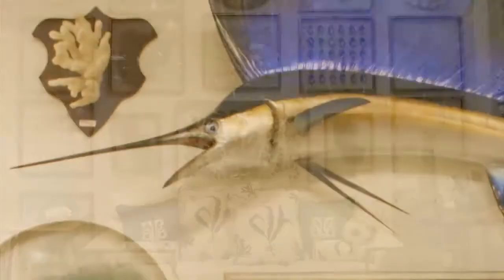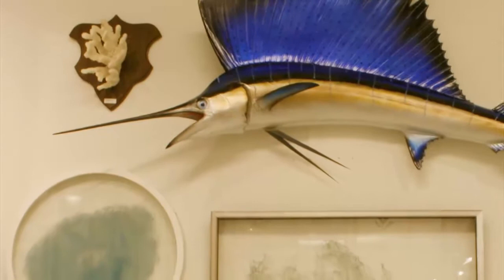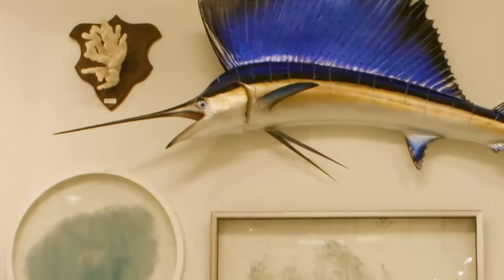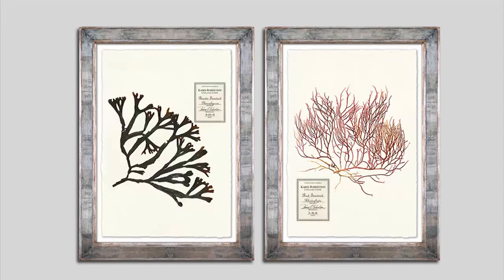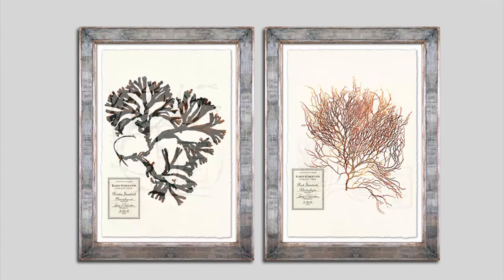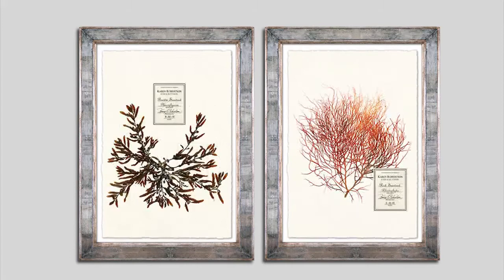Karen Robertson At Trowbridge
Karen Robertson is a renowned product designer and producer of marine life inspired art. Her collections regularly appear in leading coastal lifestyle publications and award-winning designer show houses.

Known for her signature combination of sophistication and subtlety for marine life, Karen's pressed seaweeds are a gift from the sea as framed art. "As a child, I was taught to press seaweed into an art form and recently decided to explore and introduce this fine art in my collection," Karen said.

"I want my designs to bring you to another place. In my artwork, I bring the outdoors into the interior space. My work comes from nature's own magnificence."

Karen has spent most of her years on the coast of New England. A true entrepreneur, she has founded and owned several style businesses ranging from antiques to fashion. She now works from Ponte Vedra Beach, Florida, where she unearths much of her inspiration.